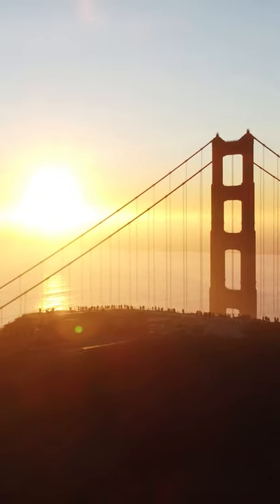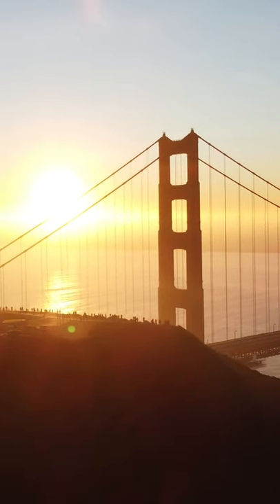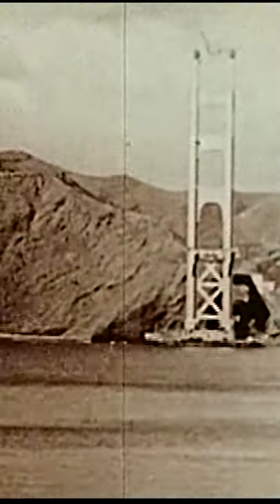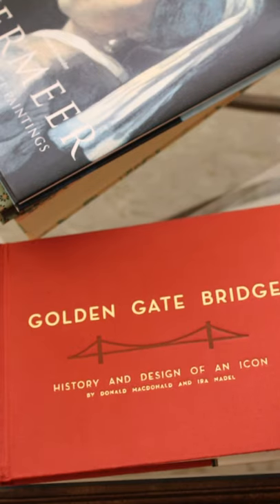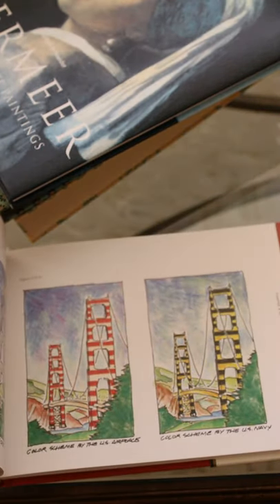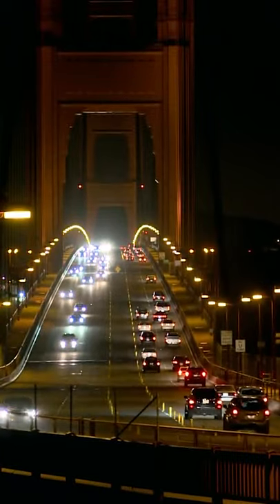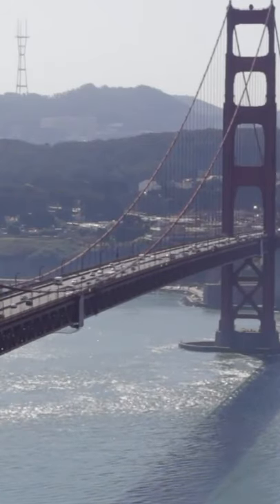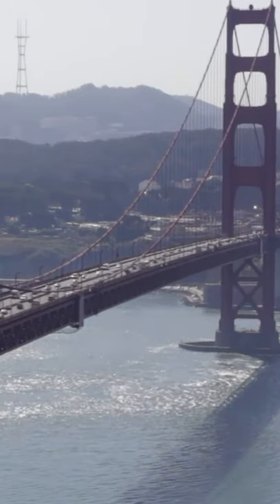How the Golden Gate Bridge got its Color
The Golden Gate Bridge was originally meant to be painted a different color if the US military had its way.